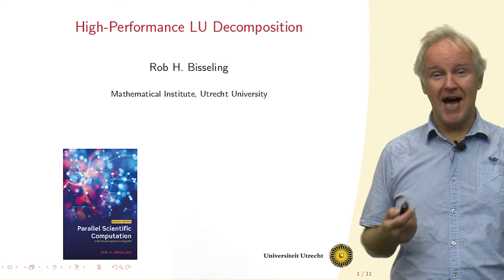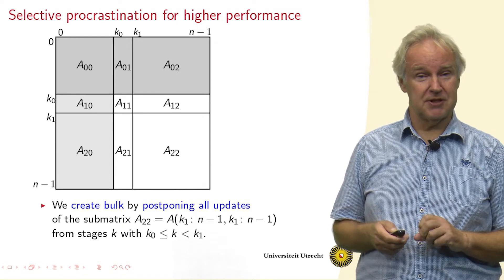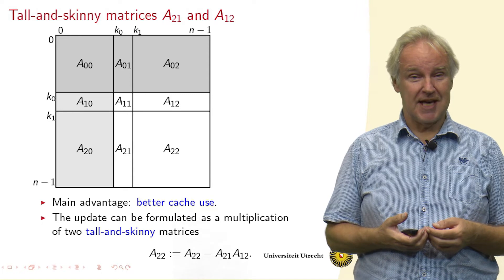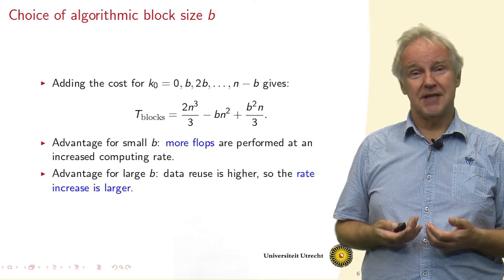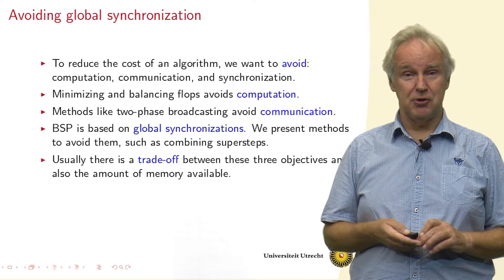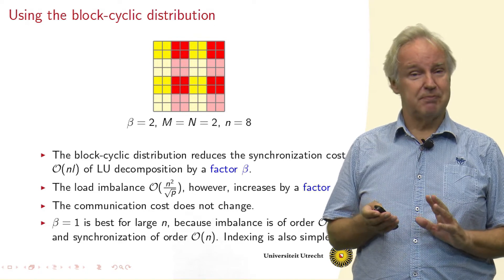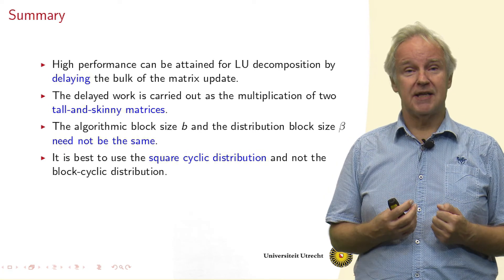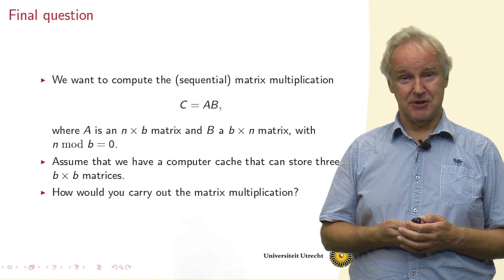High Performance LU Decomposition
This video presents algorithmic blocking as a method to reach the highest performance in the matrix updates of the LU decomposition. The method is based on delaying the updates of the lower right submatrix until they can be carried out as a matrix-matrix multiplication of sufficient size. Furthermore, I discuss the block-cyclic distribution and show that it is best to decouple the algorithmic block size from the distribution block size.

This video corresponds to Section 2.5 of the book Parallel Scientific Computation: A Structured Approach Using BSP, Second Edition, by Rob H. Bisseling, Oxford University Press, 2020.

An expanded set of slides, solutions to the homework questions, and software accompanying the book can all be found on my personal book page: